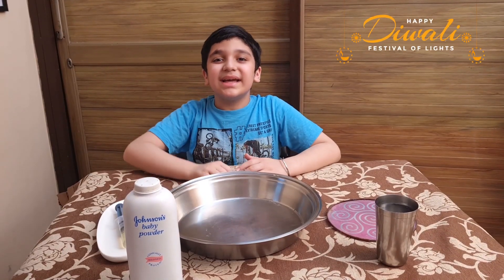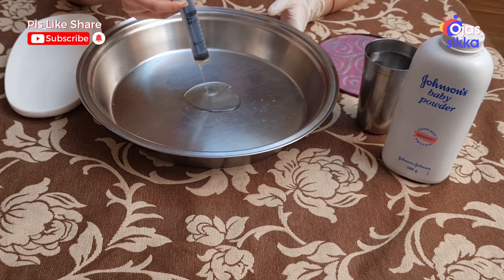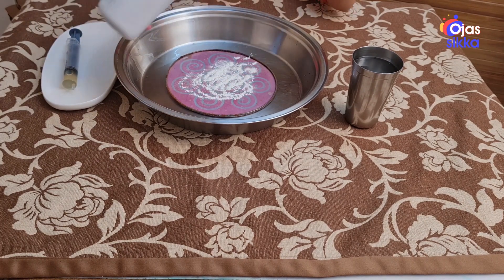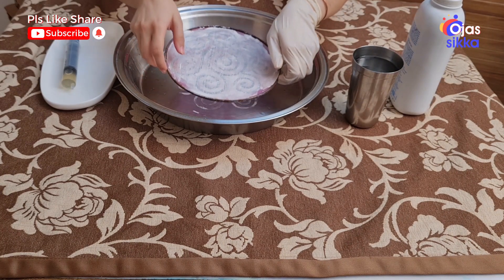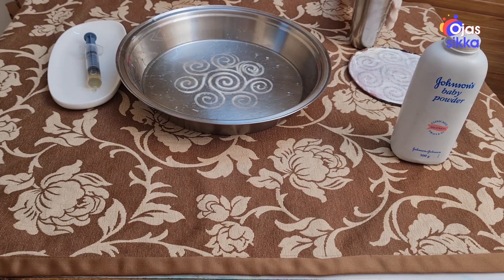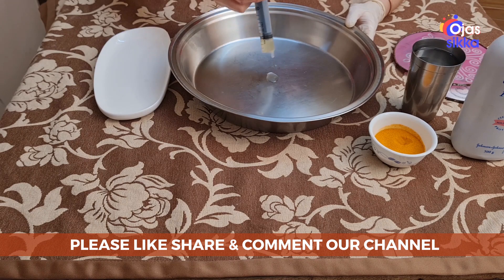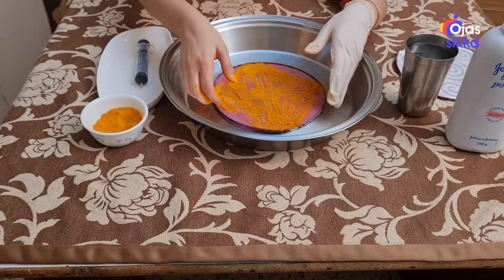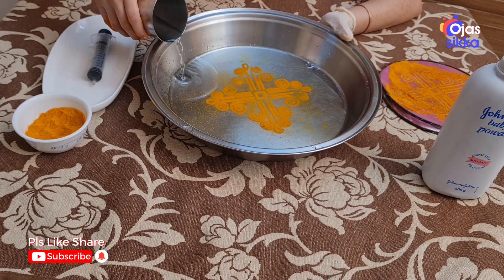WATER RANGOLI | CREATIVE WAY OF MAKING RANGOLI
ojassikka @ojassikka Hello! My name is Ojas Sikka and i am 9years old. I live in Delhi and I love to explore & make videos. Papa mummy kehte hain bada naam karega, beta humara aisa kaam karega.